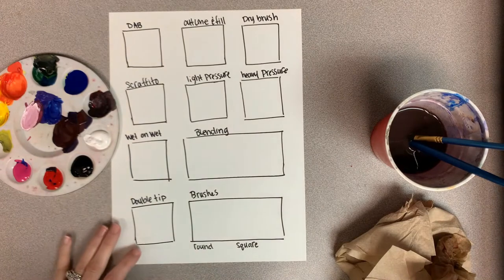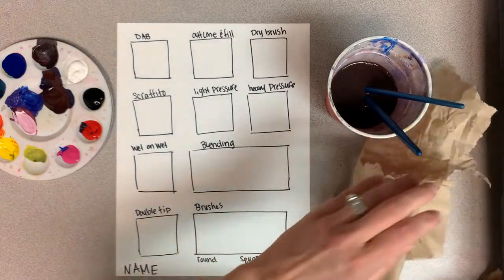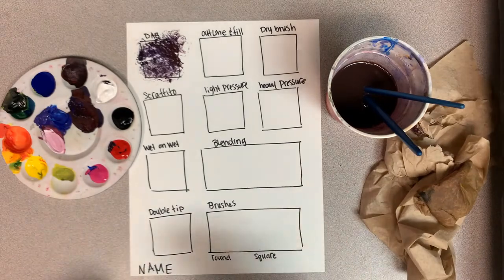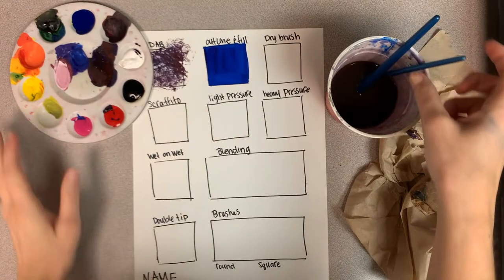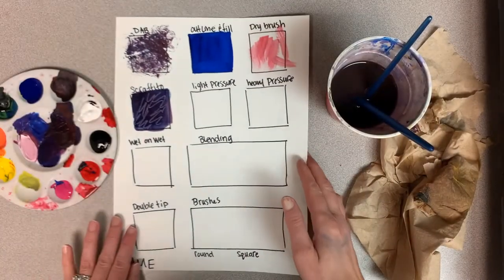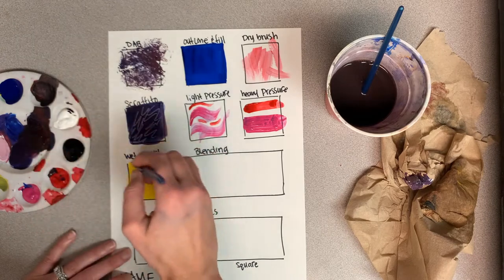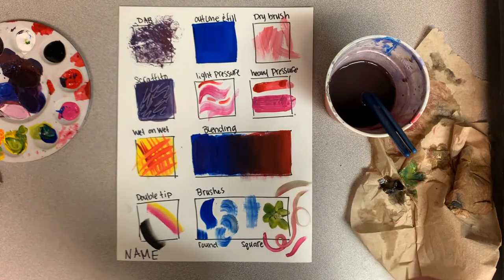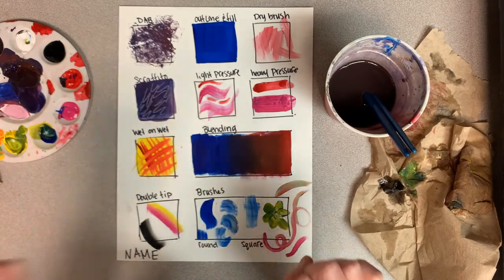Intermediate Acrylic Painting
In this video we will go over acrylic painting techniques.